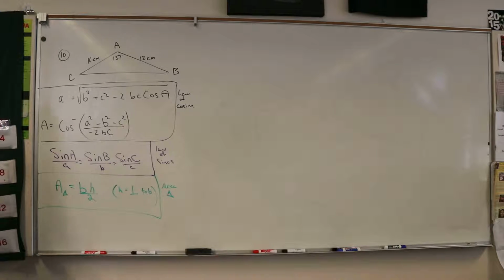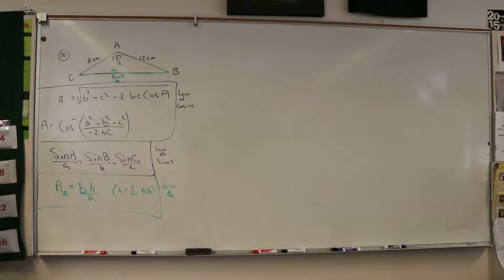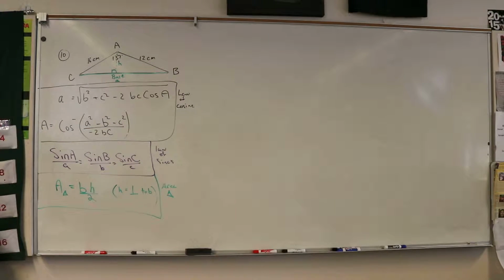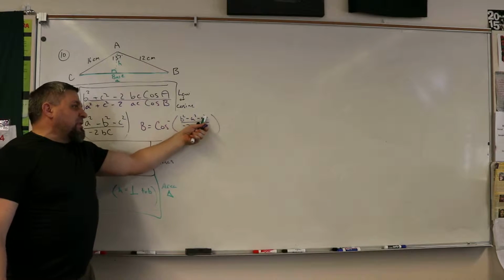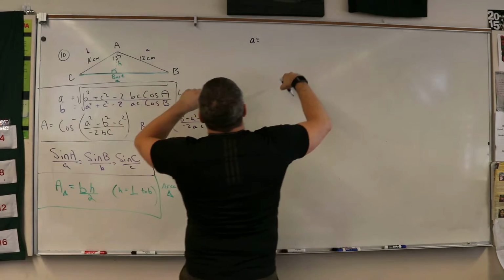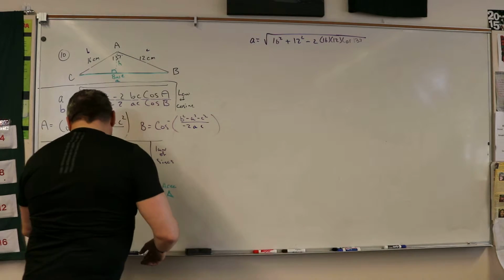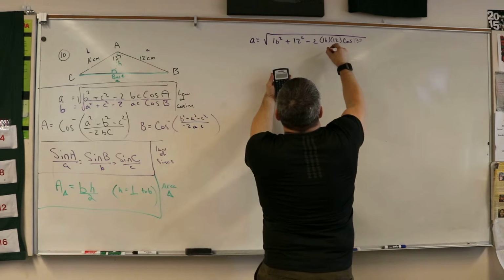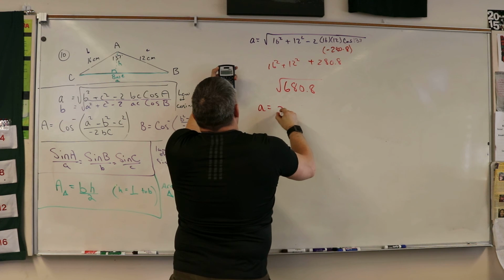MTS PRECAL MID CH6 PTE Q10 P1